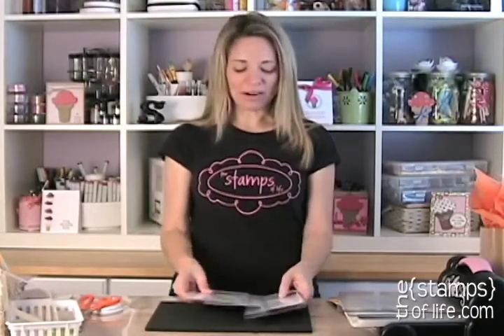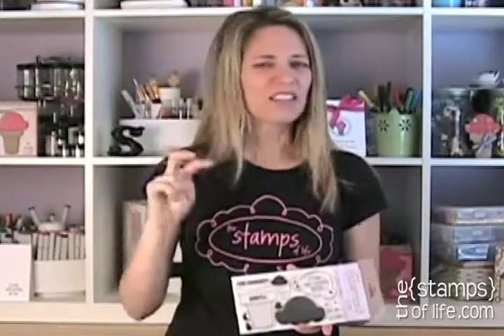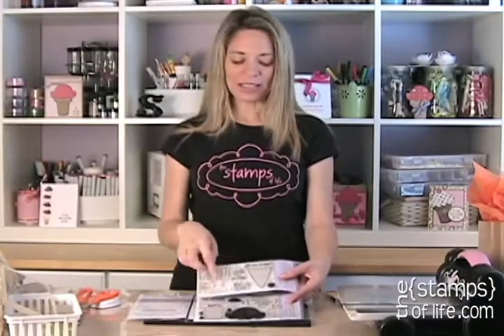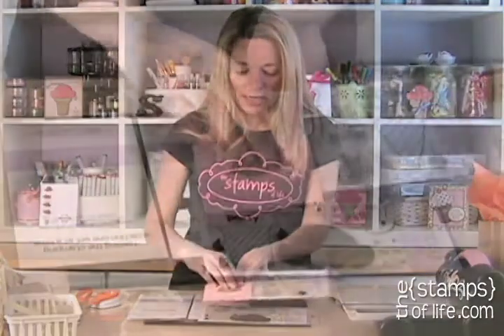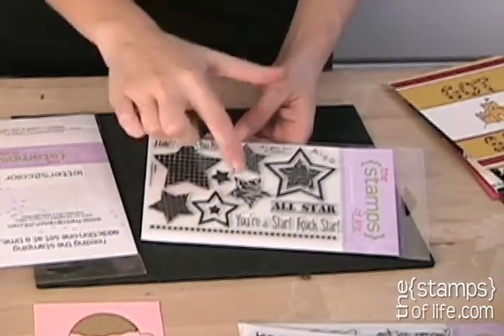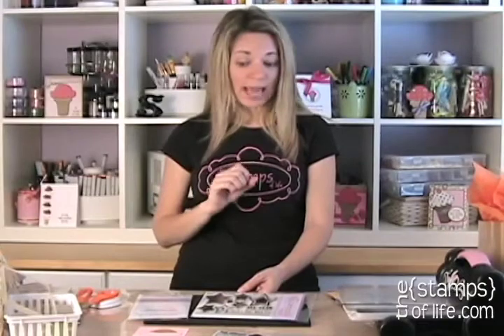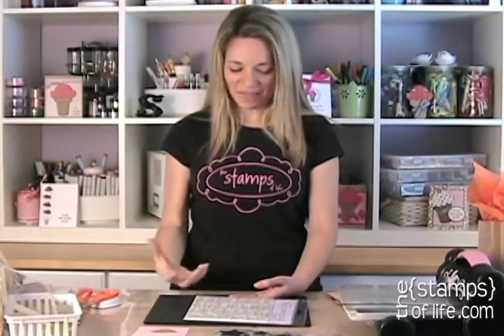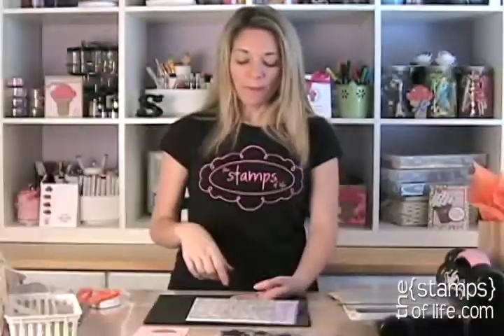Special Release Stamp Sets from The {Stamps} of Life May 2011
We have three spectacular new sets to share with you for the month of May from The {Stamps} of Life. Stephanie gives a quick look at the stamp sets called cone2dish, all4stars, and letters2color. These stamps, as well as the rest of our stamp collection, are available at thestampsoflife.com We hope that you will stop by to visit us! Now is a great time to become a Club Member!!